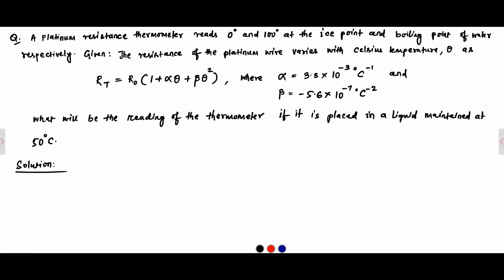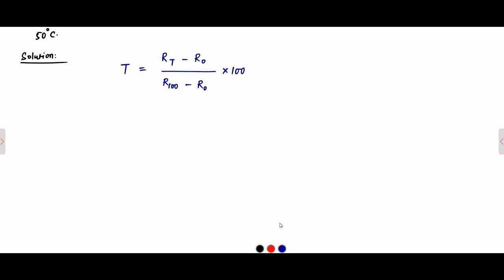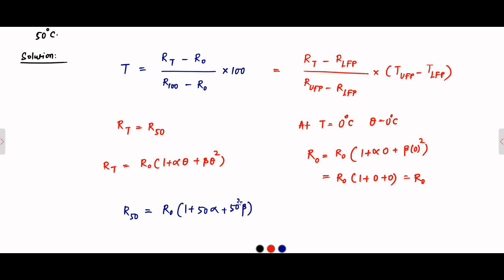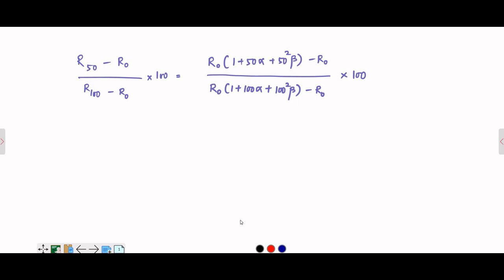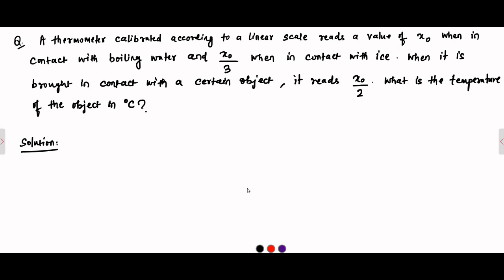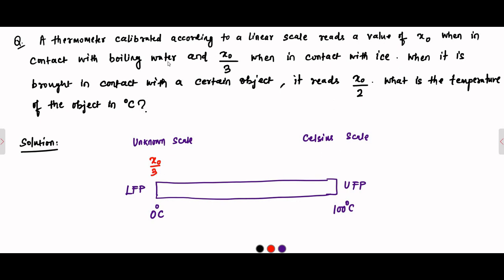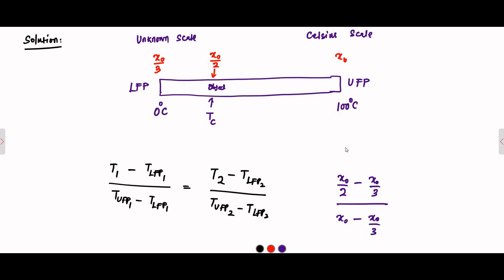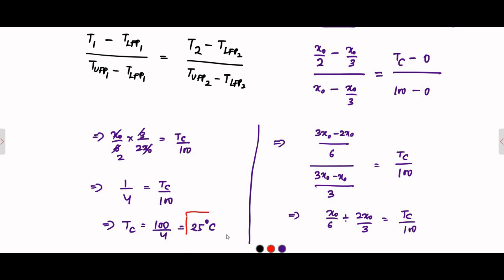Temperature Measurement And Temperature Scales | Questions 6 | Thermodynamics